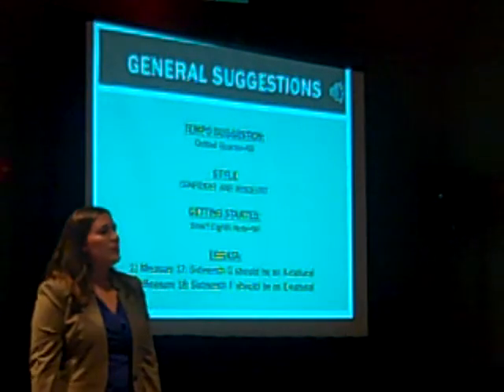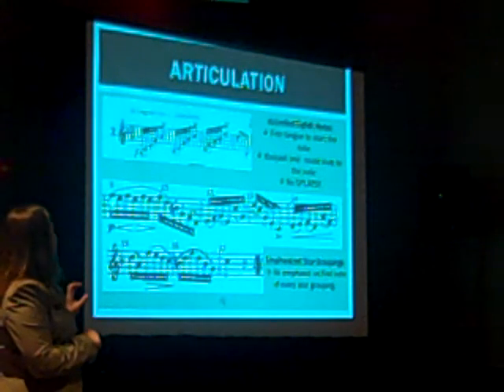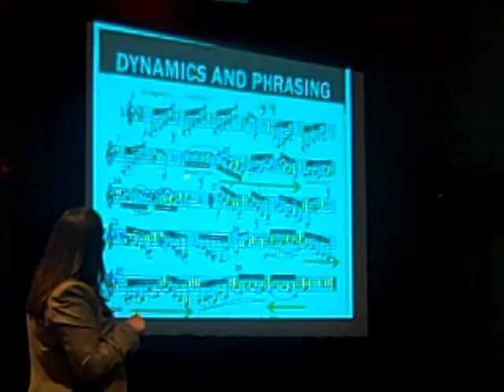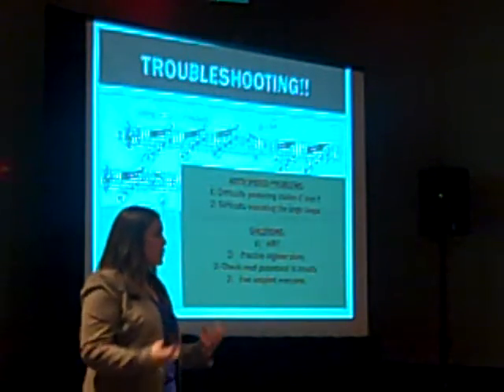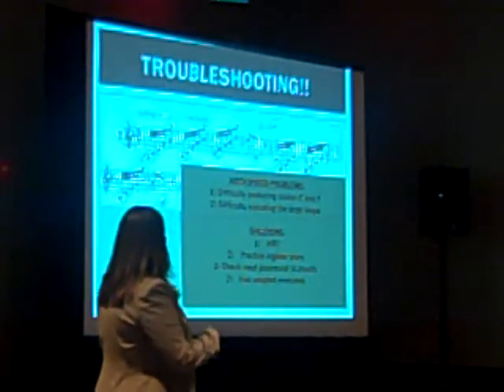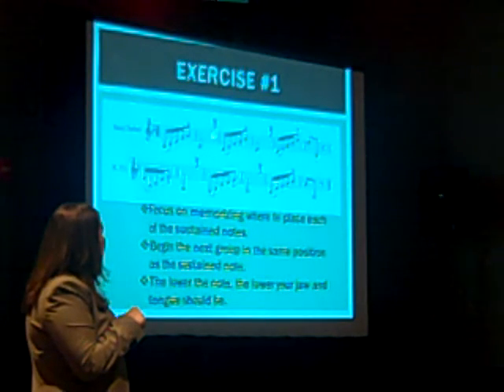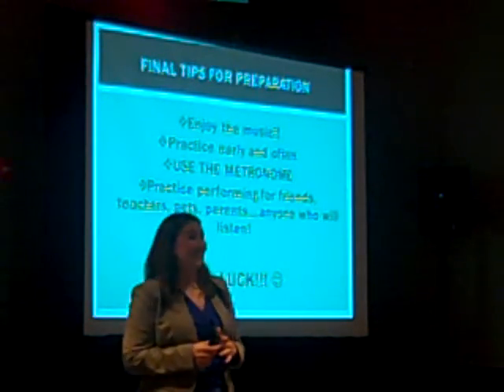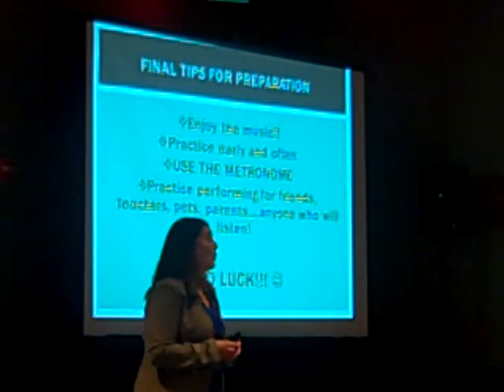ATSSB All State Bass Clarinet (Year E) 2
ATSSB All State Bass Clarinet Year E